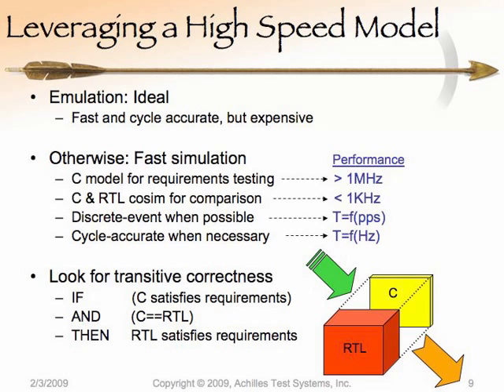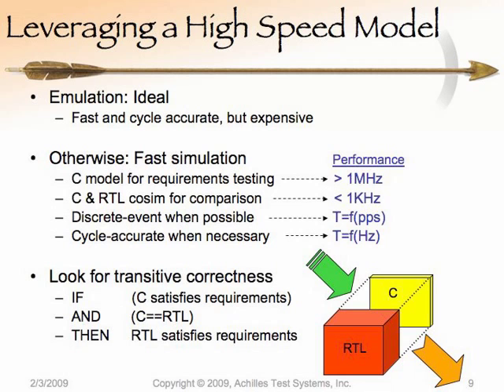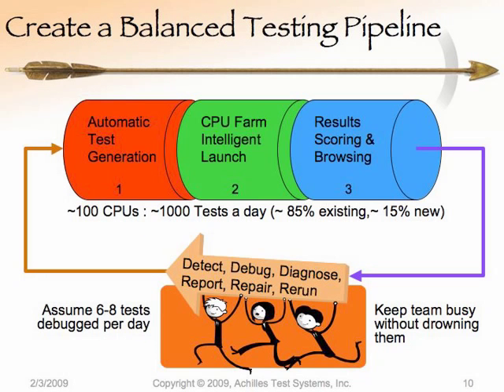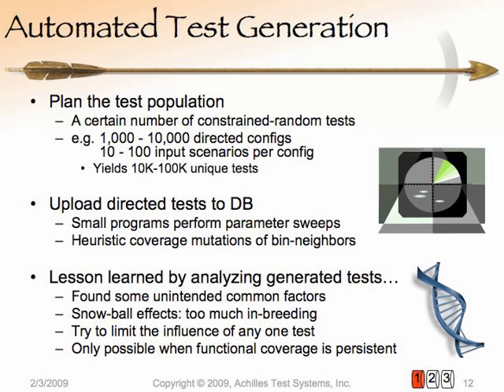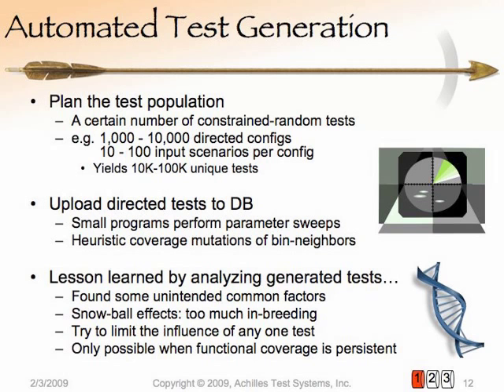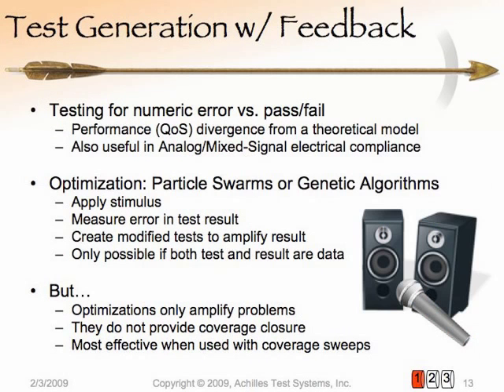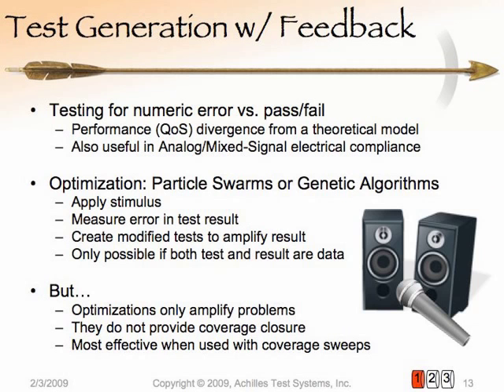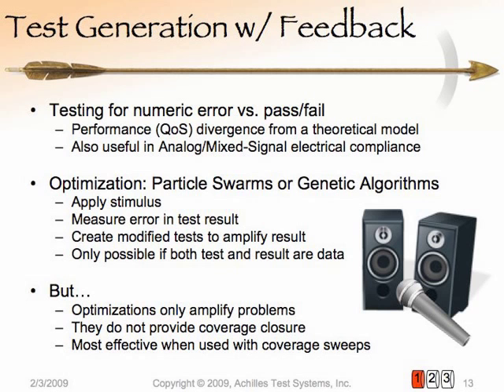Boston DV Club Presentation from Feb-03 2009 Clip 2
Clip 2 of a presentation given in the Westford Regency, for DV Club as part of my work at Achilles Test Systems in 2009.

The presentation describes work done at Cisco to verify the Quantum Flow Processor between 2002 and 2006.